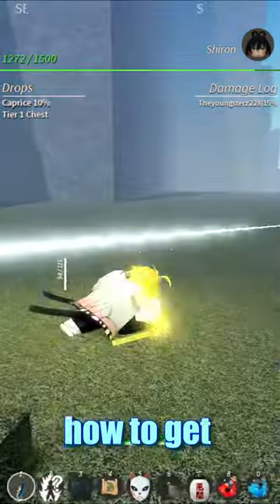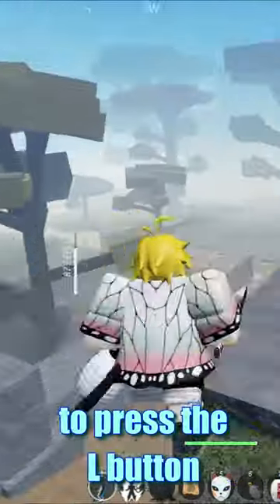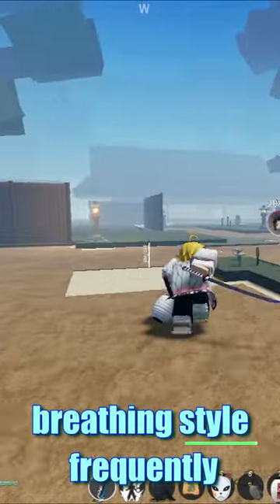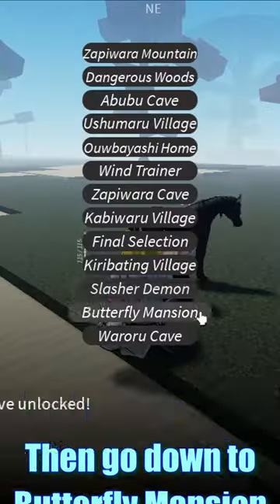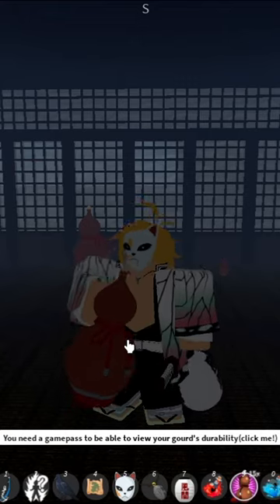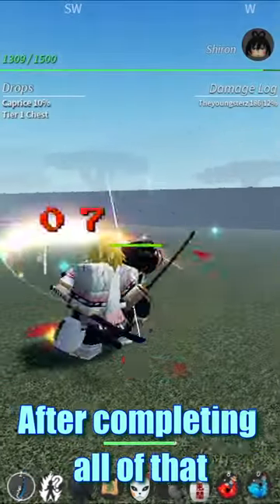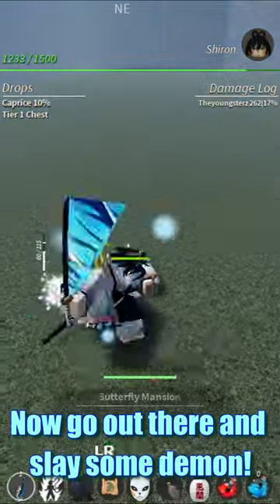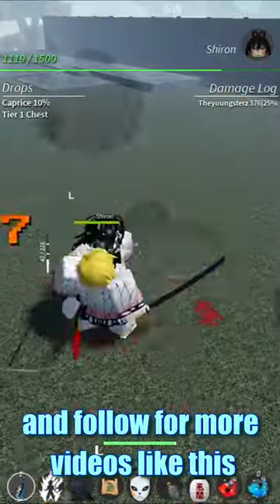How to get total concentration breathing || Project Slayers quick guide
Hey everyone I hope you enjoy this quick Project Slayers tutorial!